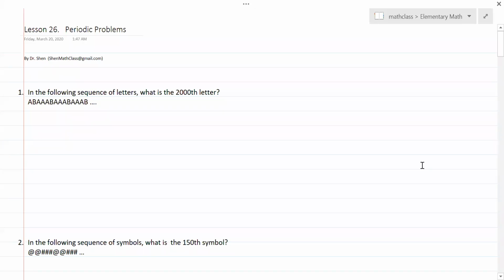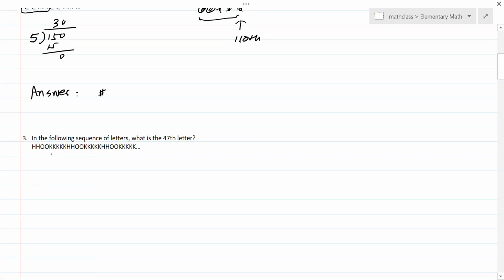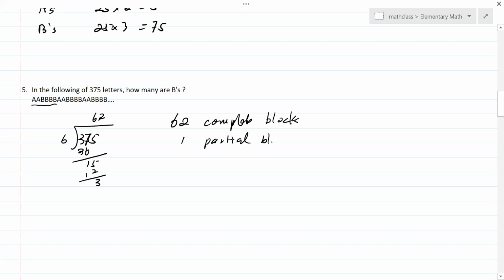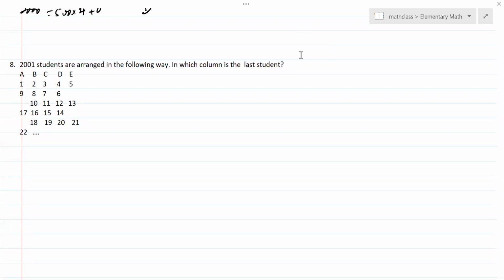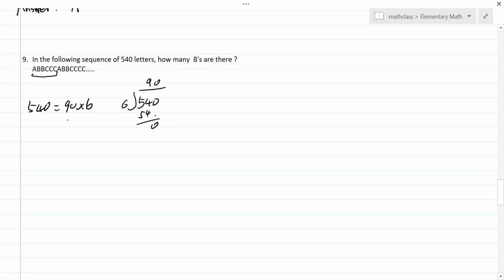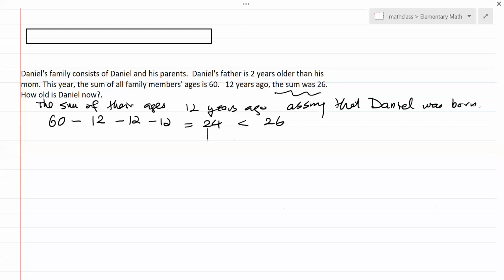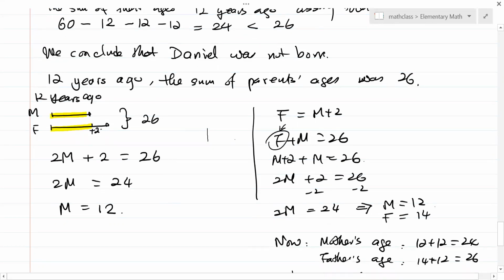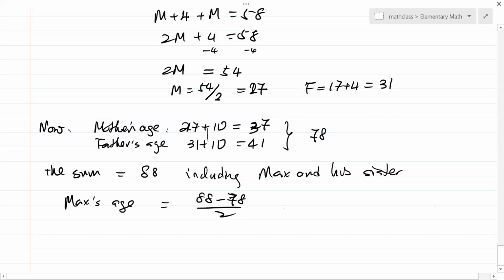Lesson 26 Periodic Problems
Math Class for 4th graders
by Dr. Shen